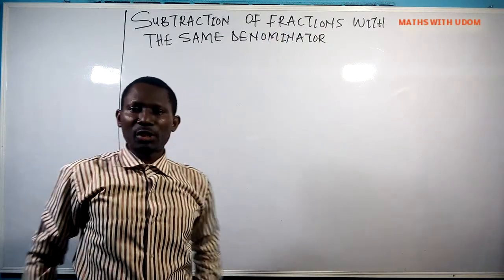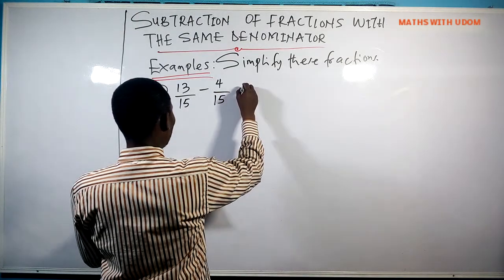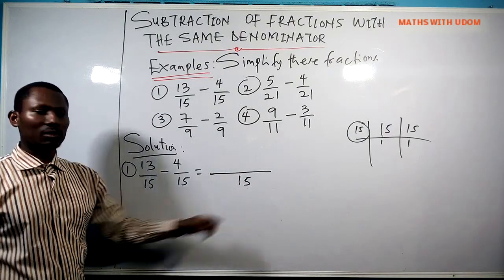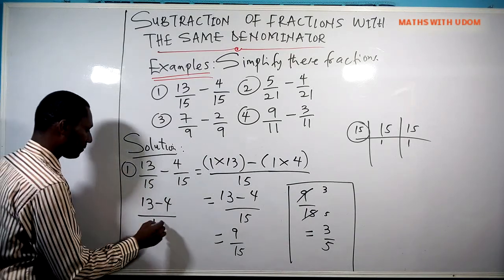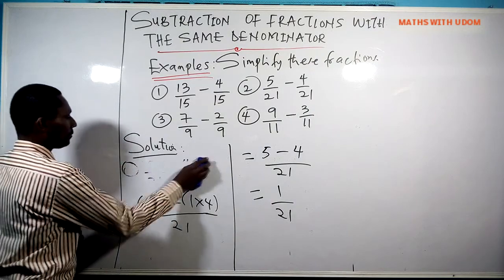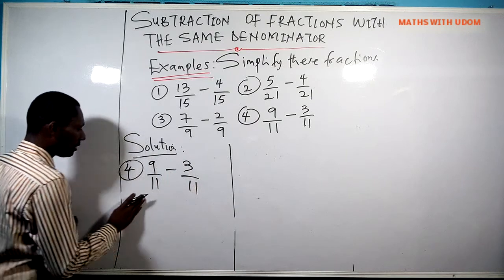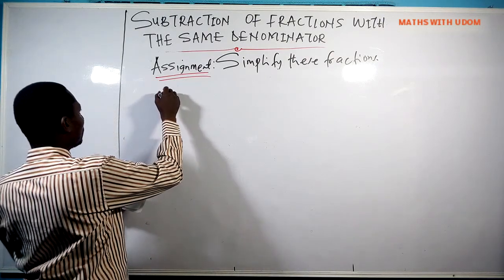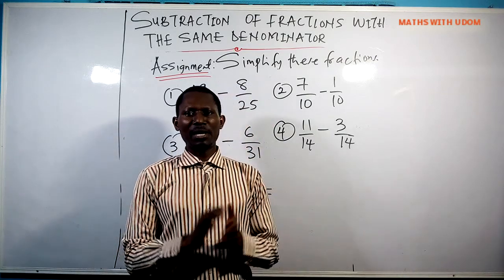SUBTRACTION OF FRACTIONS WITH SAME DENOMINATORS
Wao! What an easy step-by-step approach!!!